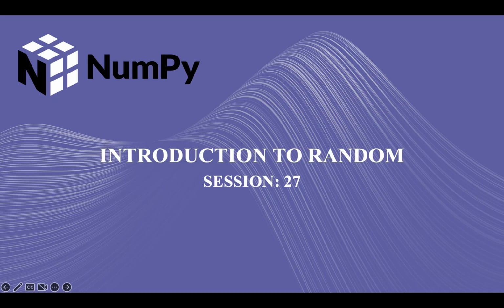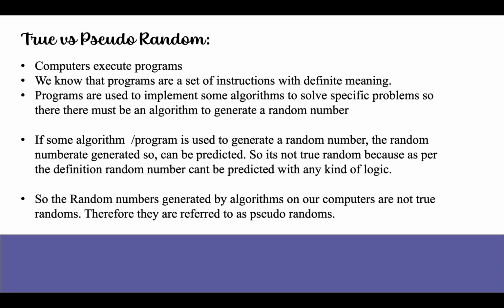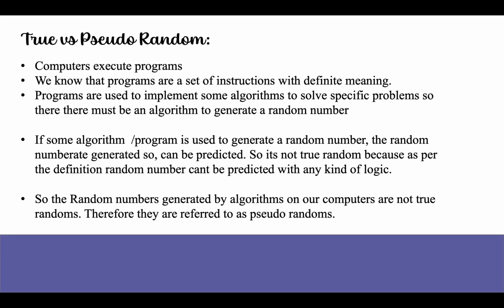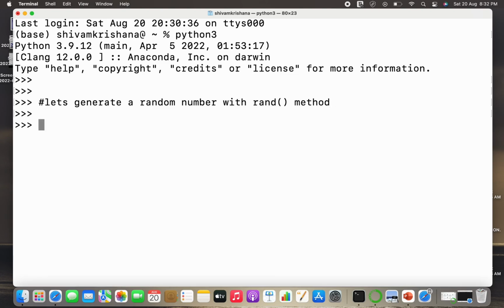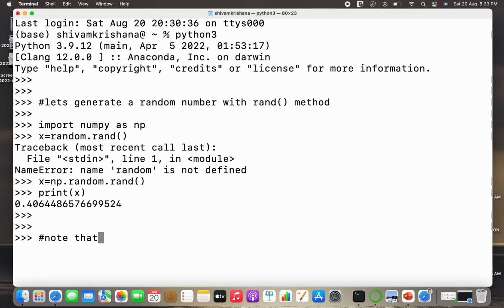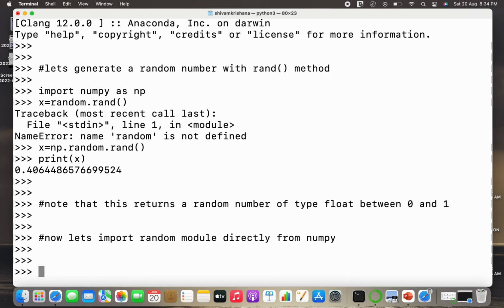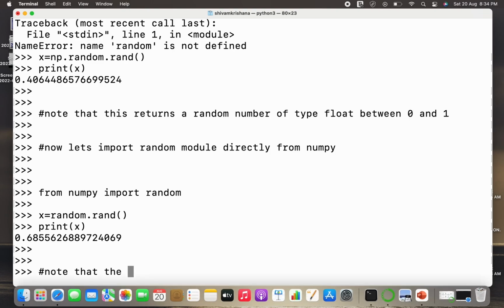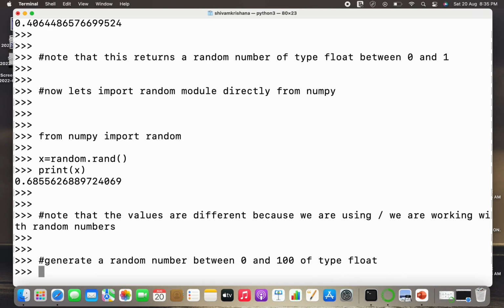Python NumPy Tutorial For Beginners - Introduction to Random Numbers in NumPy